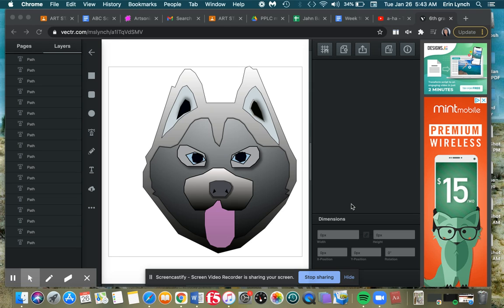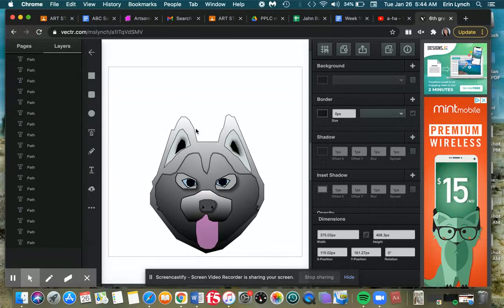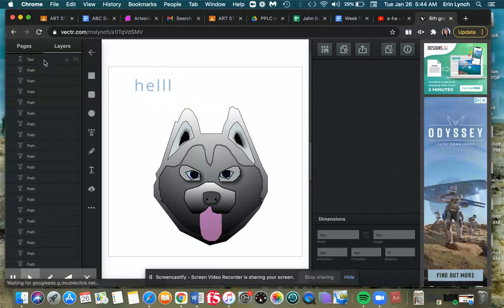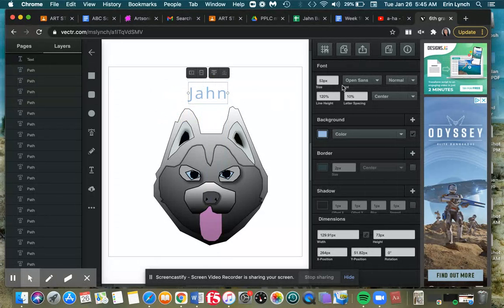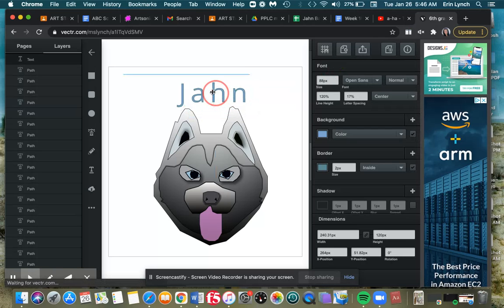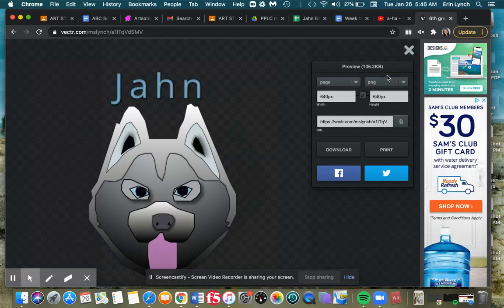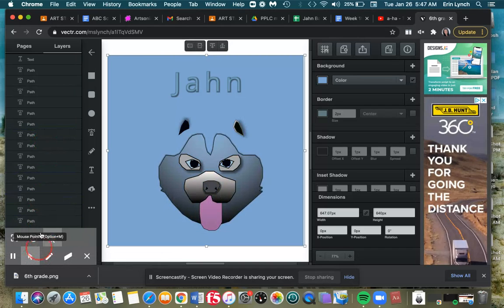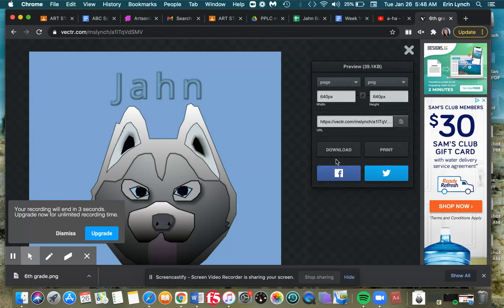Middle School Vectr Text Pt. 4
Add text to your logo.